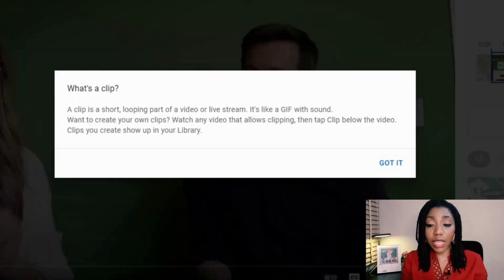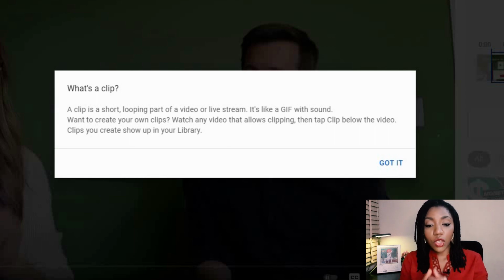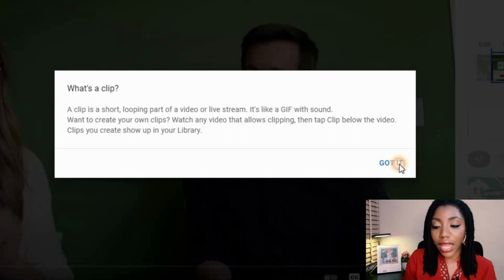How To Use YOUTUBE CLIPS | How To Create And Share YouTube Clips (YouTube New Update🔥)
Have you spotted the new 'CLIP' tool on YouTube lately? In this video, you will learn what YouTube clips really are and how to use YouTube clips. learn more to help you grow your YouTube channel 👉🏼

V I D E O S   &   R E S O U R C E S   M E N T I O N E D 📒

V I D E O S   Y O U   M A Y   H A V E   M I S S E D ⭕

M I S S I O N 🎯

My name is Tope Aghomatse and my mission is to help you multiply your visibility, influence, income and impact through the world’s 2nd largest search engine—YouTube💡.⁣

In simple terms, I want to help you stop DABBLING❌ and start DOMINATING✅ on YouTube 👌🏼.⁣

GET A FREE CHANNEL REVIEW 🔍: Want a no-fluff, tough-love review of your Youtube channel?

Join my 3-Day LAUNCH YOUR YOUTUBE CHANNEL (LYC) WORKSHOP to learn how to launch/relaunch 🚀 your YouTube channel like a Boss.

M Y   F A V O U R I T E   T O O L S 🛠️

Design software for my banner, thumbnails and animations: 👉🏼 Canva.

This video is about a YouTube new update, specifically about using YouTube clips feature.

What is YouTube clips? Do you know how to create and share YouTube clips (New YouTube feature)?

In this video, you will learn how to get YouTube clips, how to create YouTube clips and how to share YouTube clips.

If you are wondering how to get YouTube clip option, YouTube is still in the process of rolling it out to all channels. Just wait.

W A T C H   M O R E   V I D E O S   /  P O W E R   P L A Y L I S T S  🔥